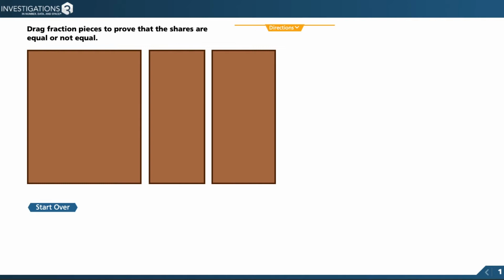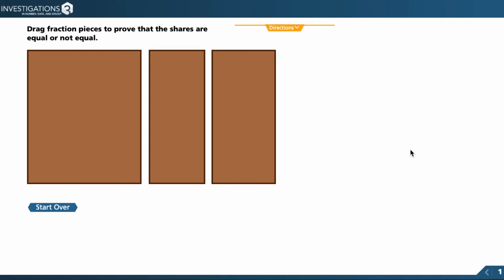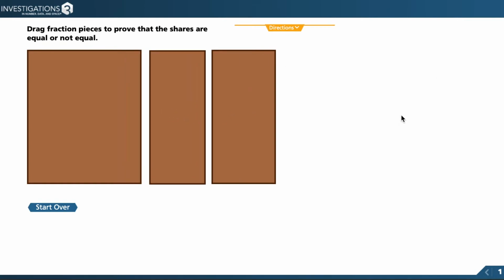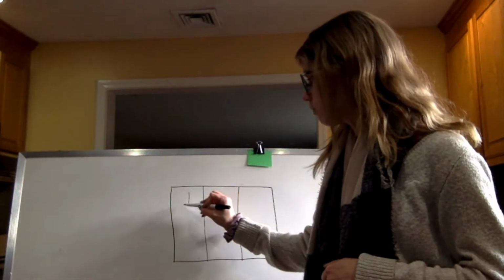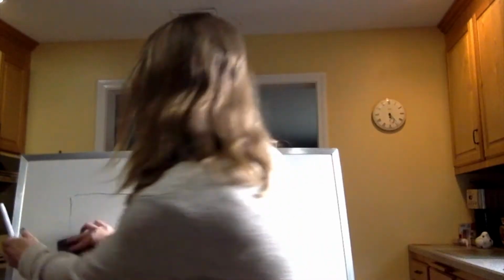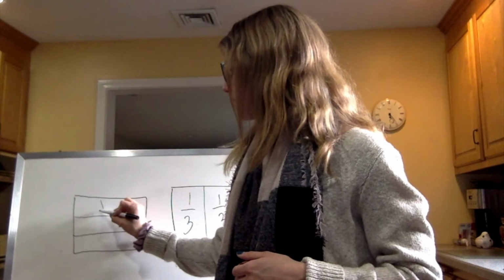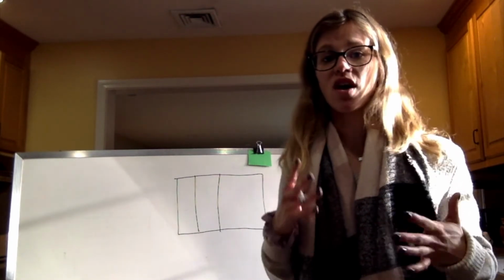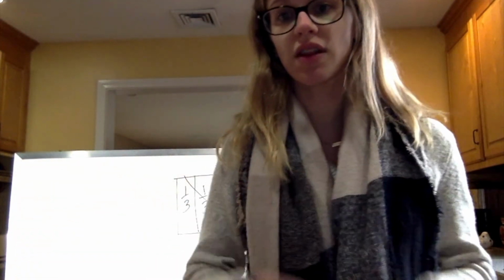Day 1- Discussion